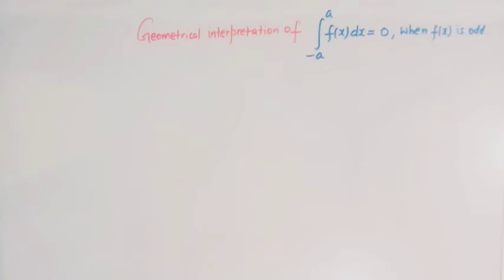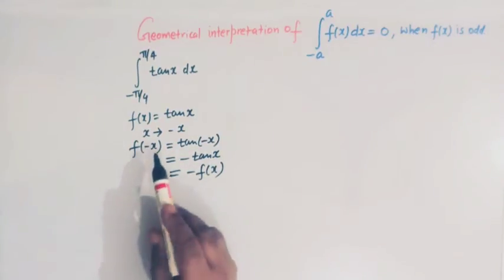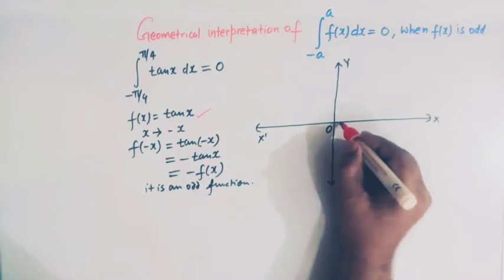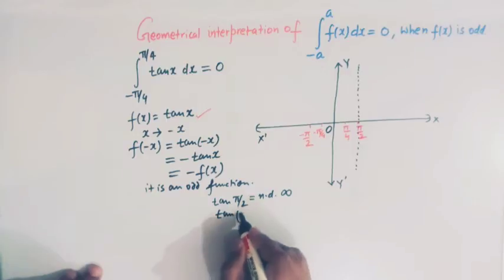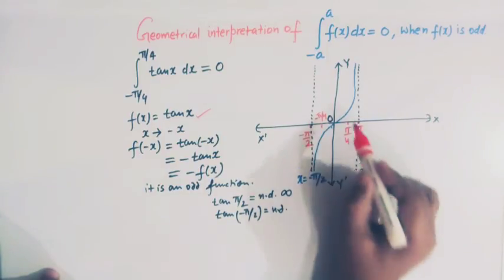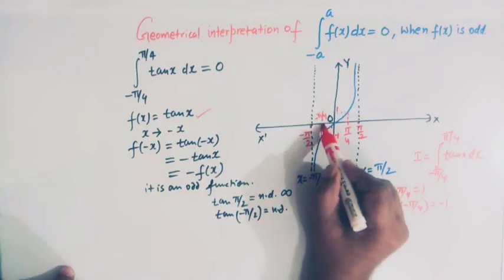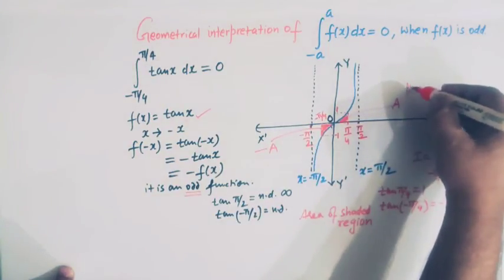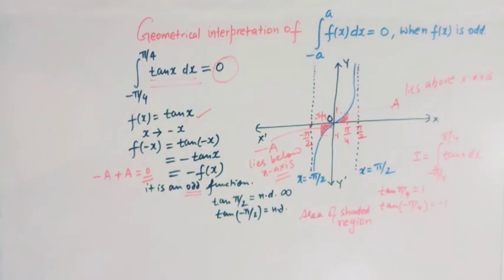Definite Integral Geometrical meaning of integral of f(x) from -a to a, when f(x) is an odd function